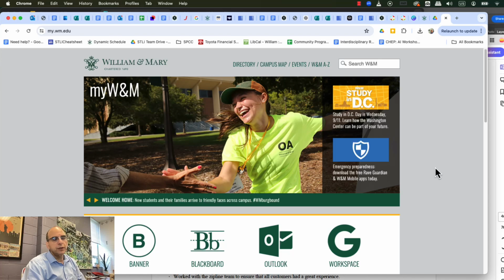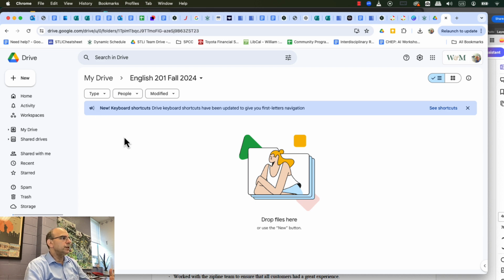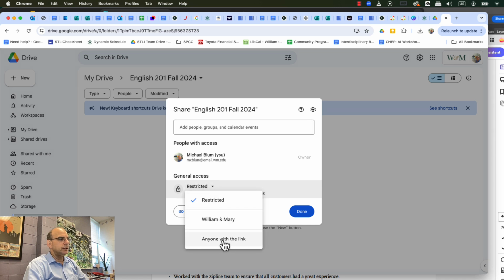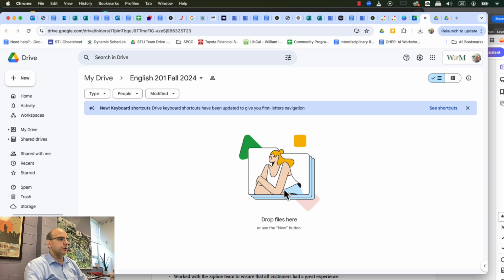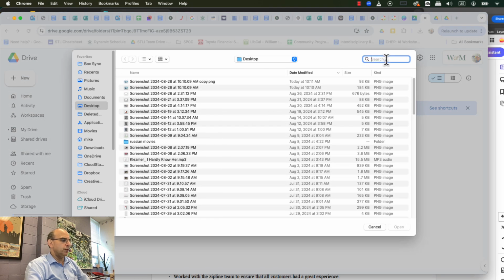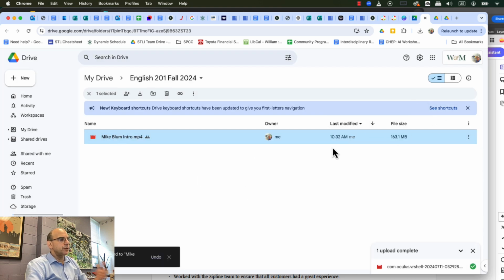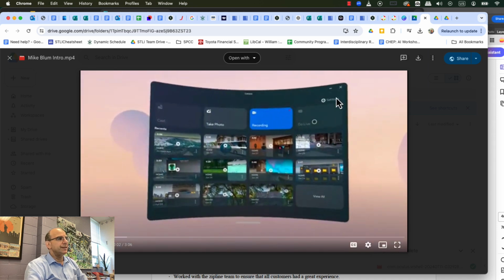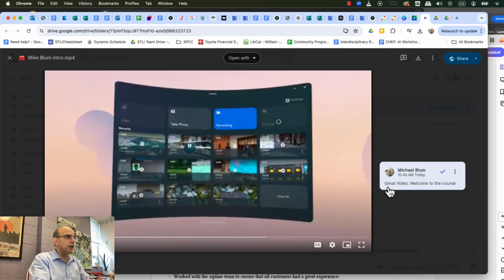Using Google Drive as a replacement for MS Flip